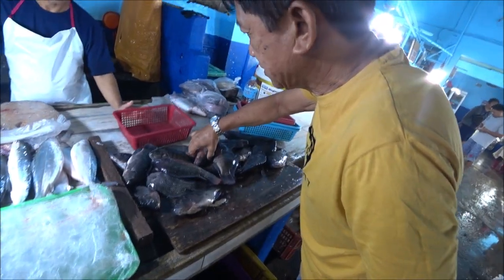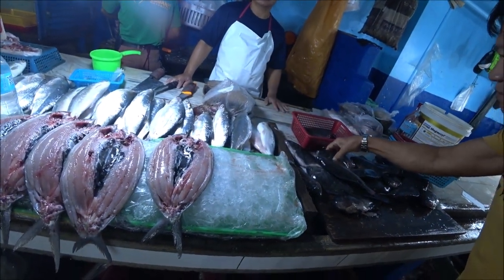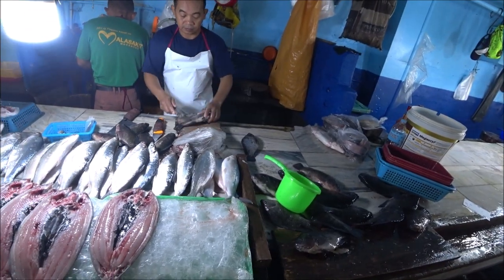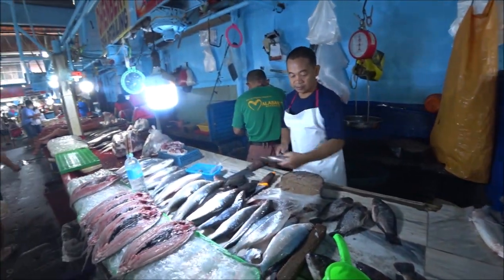Fastest Tilapia Fish Scaling and Gutting Found In the Philippines!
■ MARIKINA, PHILIPPINES: How to Quickly Scale and Gut a Tilapia Fish with precision.

NOT to me. I am just a vessel
to remind you of this.

- Cleaning Tilapia in the Philippines 🐟 How to clean the fish
- HOW TO CLEAN A TILAPIA
- PAANO MAGLINIS NG TILAPIA
- How To Fillet Tilapia!
- Live Tilapia Fish Cutting Skills in Philippines | How To Clean Live Tilapia Fish
- How to Properly Scale, Clean and Gut a Tilapia Fish (Philippines)